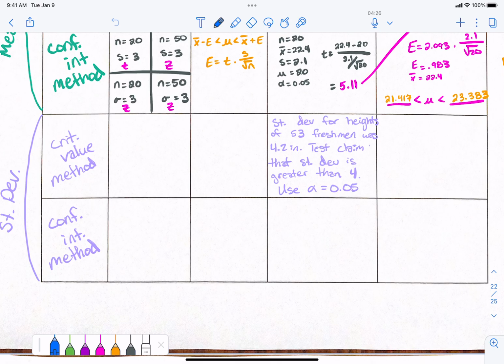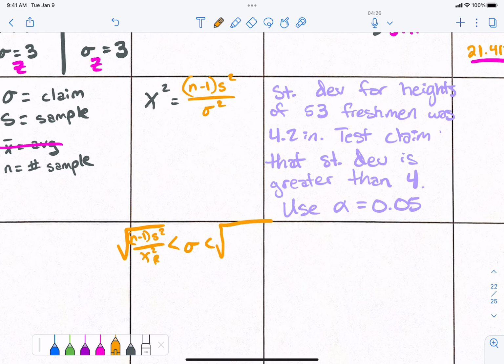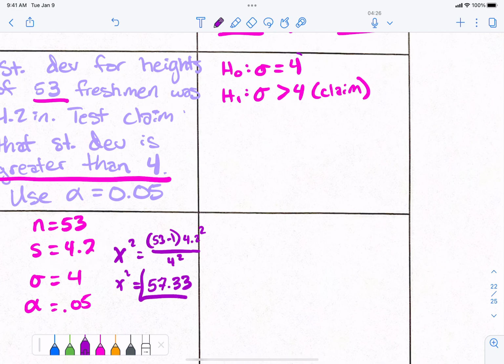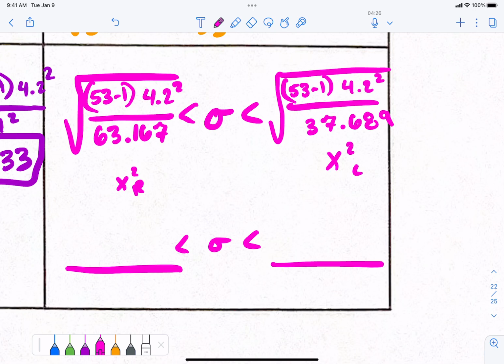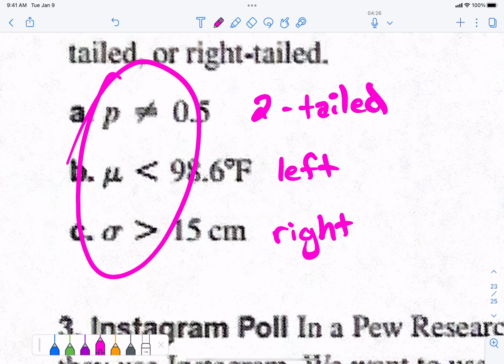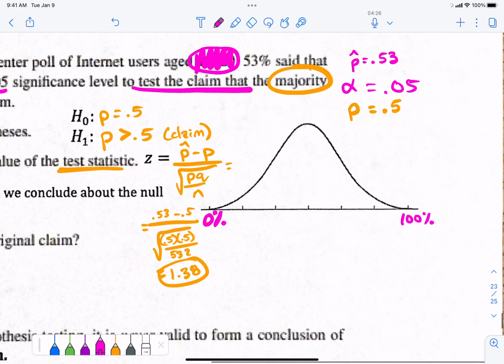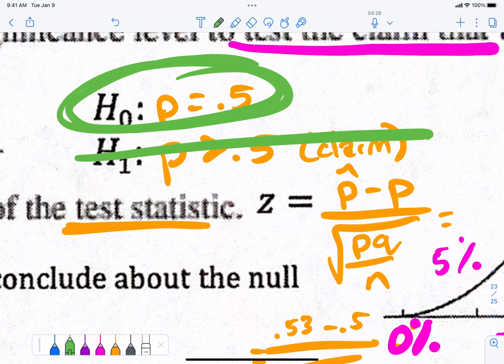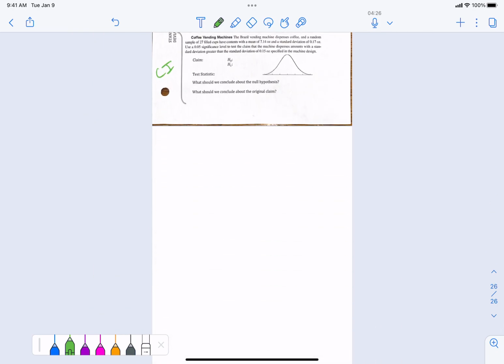Stats Yellow Sheet and Ch 8 Review